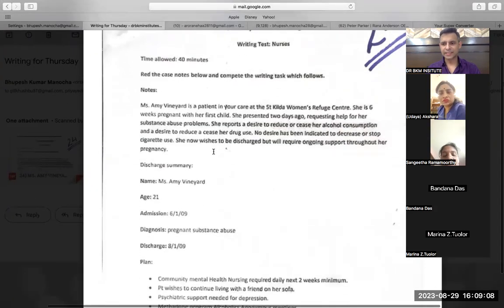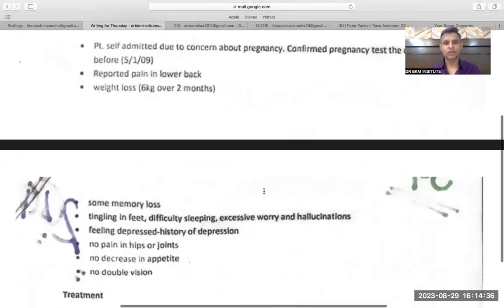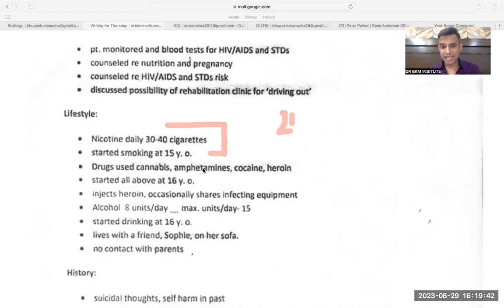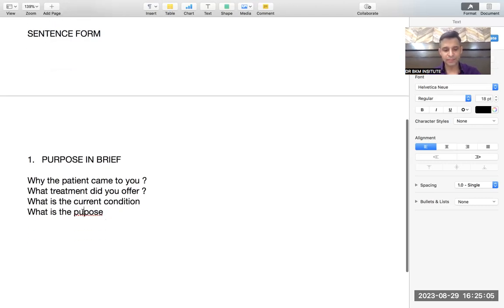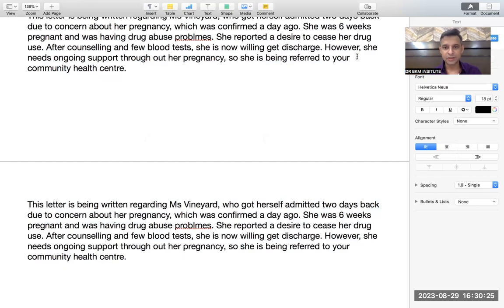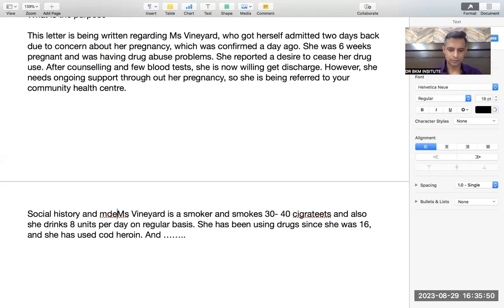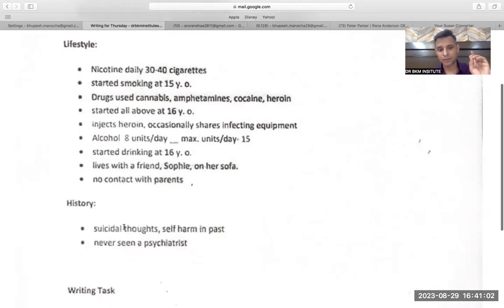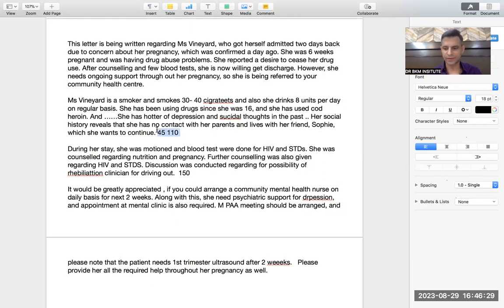Expected oetexam | Complete sample of oet writing | sample letter of oet writing task ​⁠